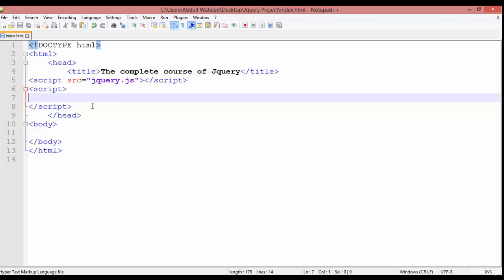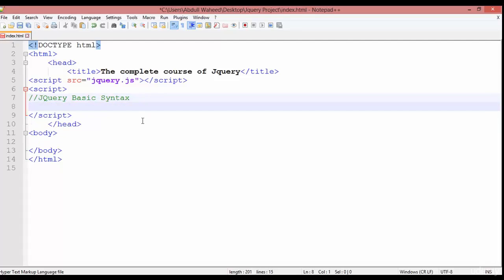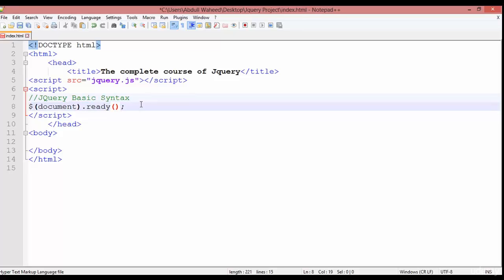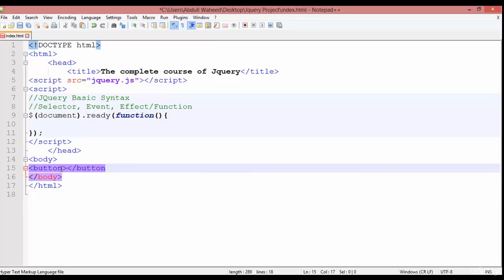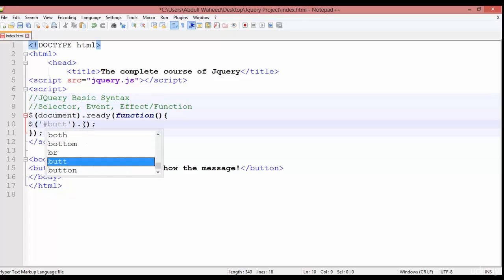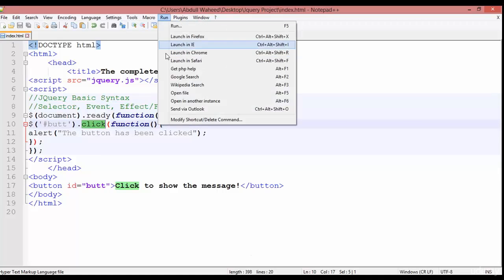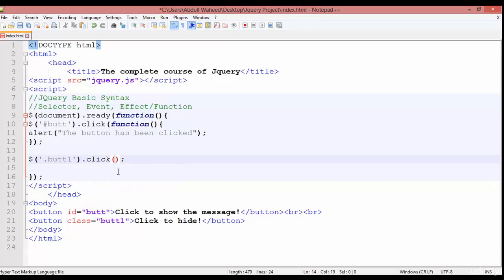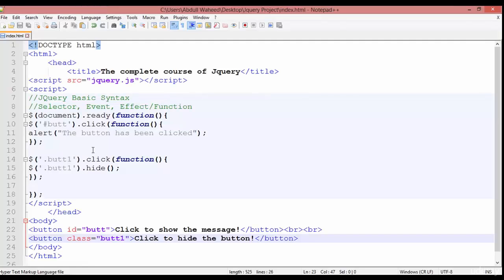Lecture 3 Tutorial jQuery Basic Syntax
Tutorial Programing JQuery for Dummies